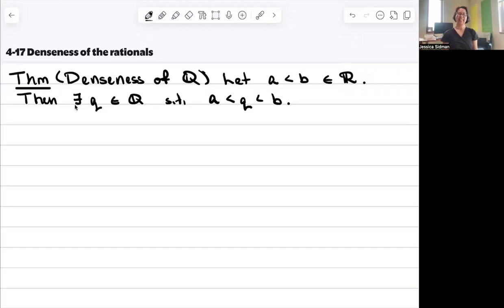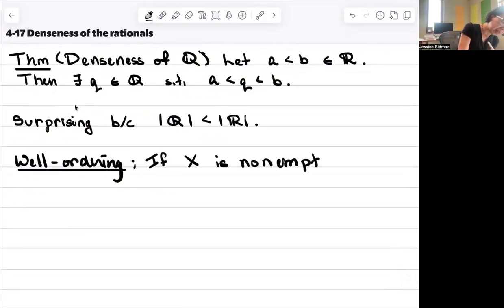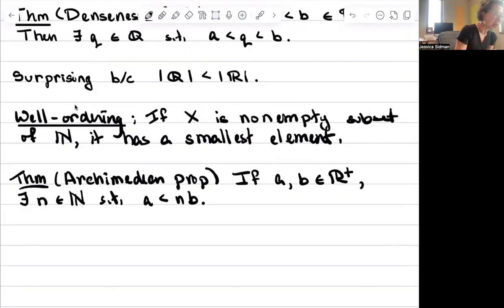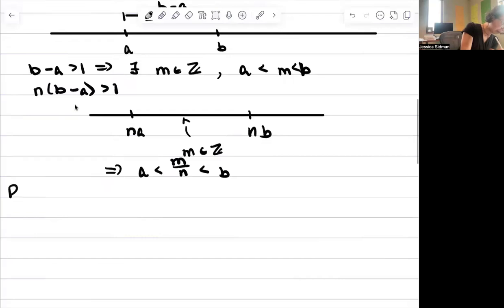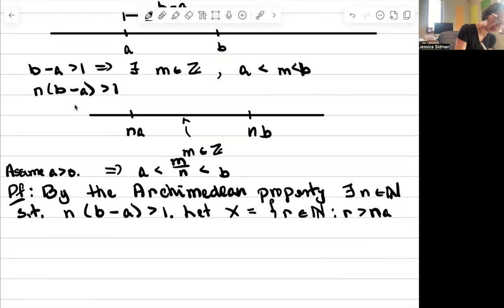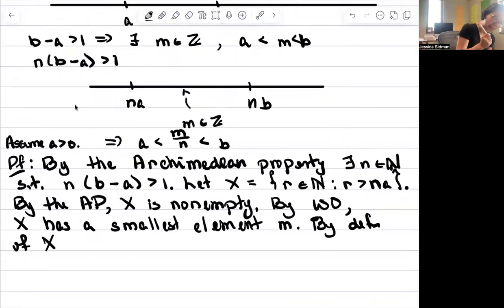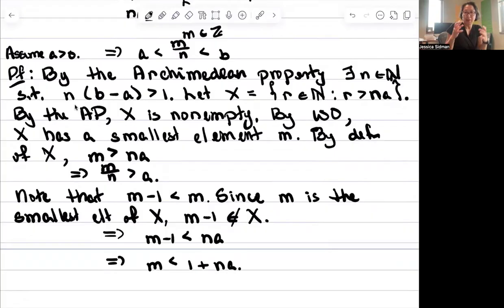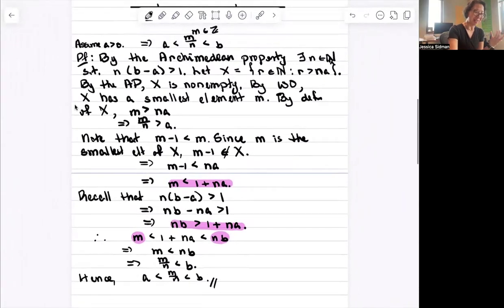denseness of rationals